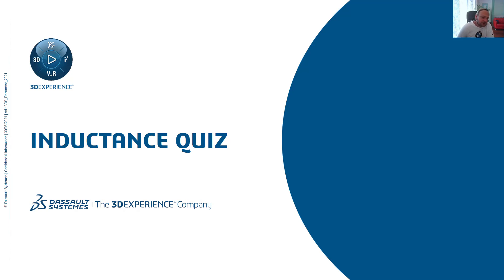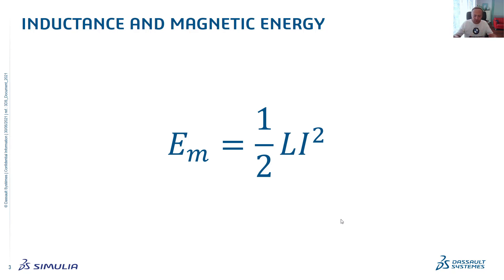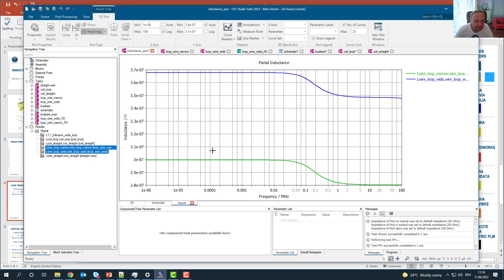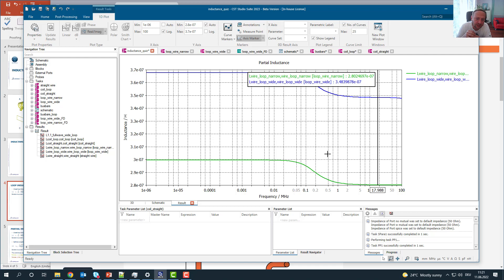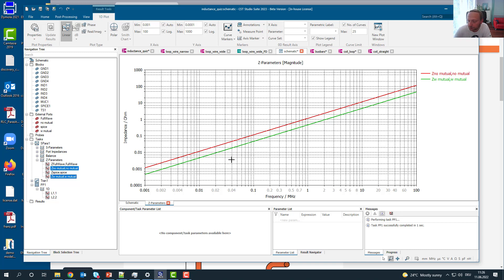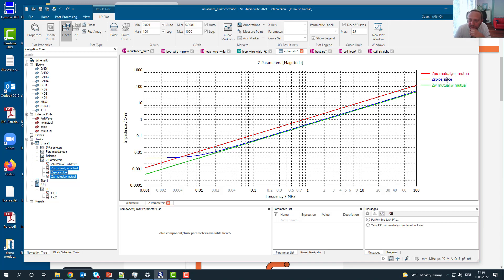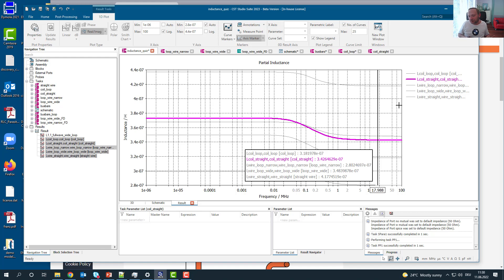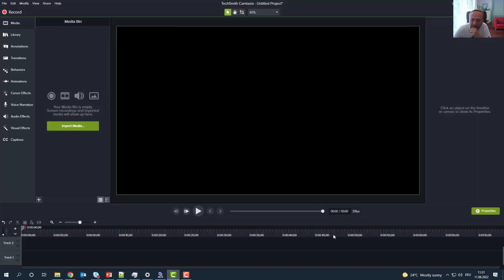inductance Quiz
Recently, I have posted this quiz on Linked In. It is about sorting different conductor arrangements in term of their inductance. Here is an explanation how to do the sorting.